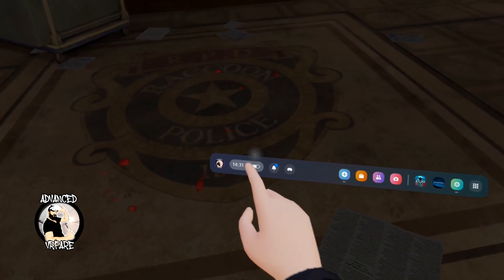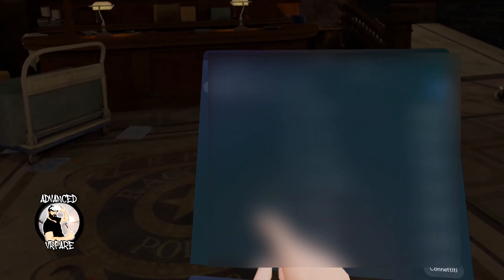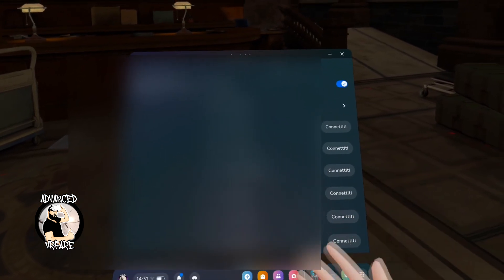How to connect Meta Quest 3 to the WiFi Network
In this tutorial i show how to connect Quest 3 to the WiFi to use an internet connection to connect Quest 3 to a PC to use as PCVR headset via Virtual Desktop or Air Link, of which i will talk about in the next guide.

Il mio negozio Amazon
Compra Meta Quest 3 128GB su Amazon
Compra Meta Quest 3 512GB su Amazon

Supporta il canale usando il tasto Super Grazie. Suppor the channel using the Super Thanks button.

Pico 4 128
Quest 2 128GB

Oculus Link Cable
Fitness Pack Meta Quest 2.
Elite Strap
Elite battery strap
Carry case Meta Quest 2

Link Cable Amazon Basics Type C USB 3.1 3m
LinkCable Alxum 5m

Quest 2 Halo strap
Quest 2 BOBOVR M2 + 2 battery pack + charging dock

My PC:
Main board MSI X570 A Pro
CPU Ryzen 5 3600
GPU GTX 1660 Super 6GB
RAM 2x 8GB 3200 MHz
Power supply iTek Desert 750 W
Storage SSD Samsung 1TB
HDD 2 TB 7.200rpm

Trust Lance GXT 242 Gaming Microphone

0:00 How to connect Quest 3 to the wifi
1:23 Connecting Quest 3 to the WiFi
2:04 How to improve wifi connection on Quest 3